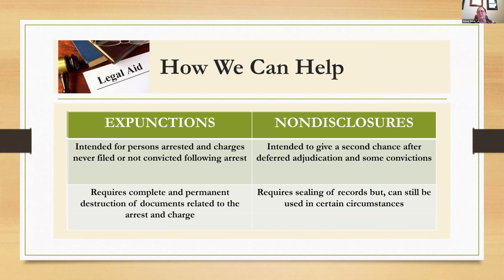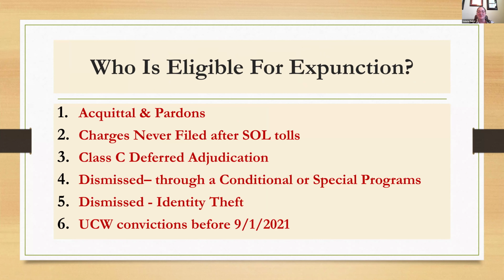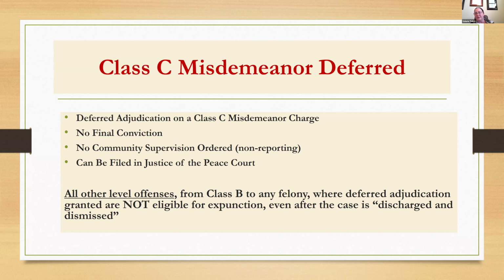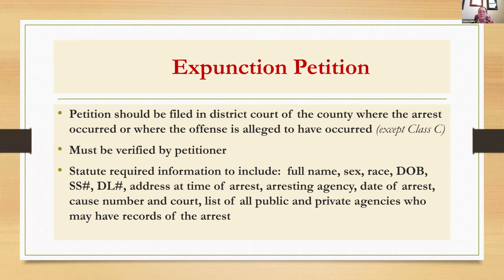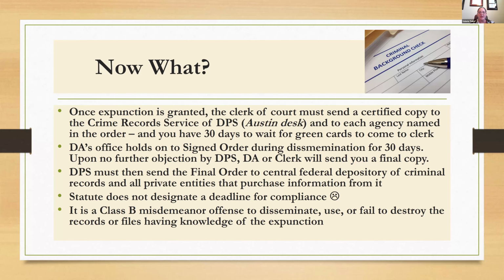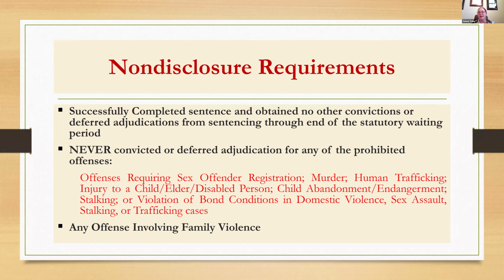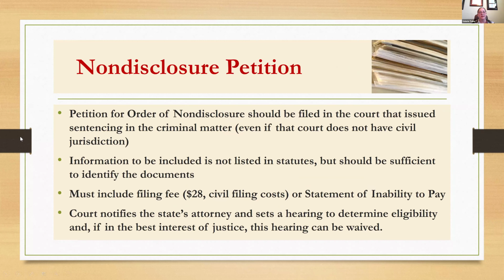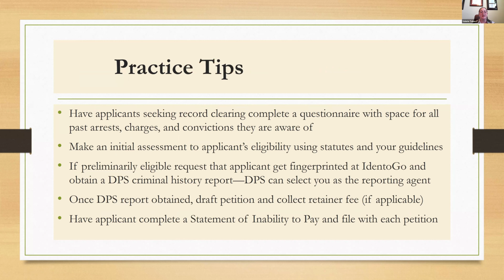Make it Go Away: An Expunction and Nondisclosure CLE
This video recording is presented by the Dallas Volunteer Attorney Program.